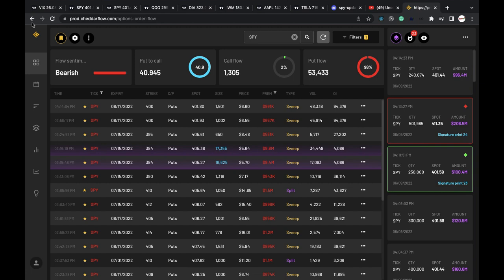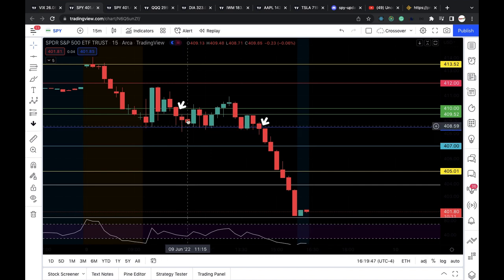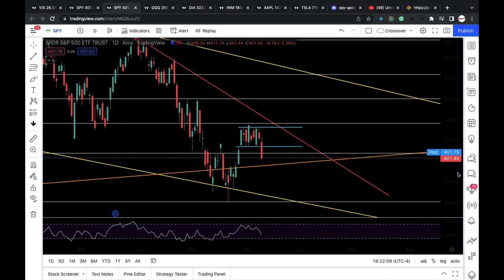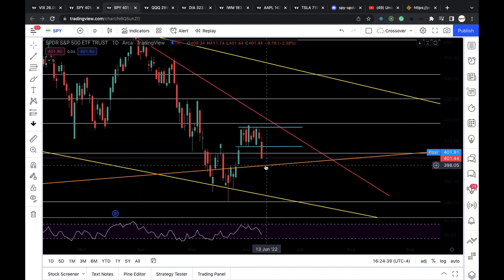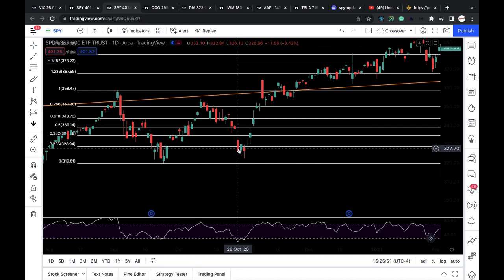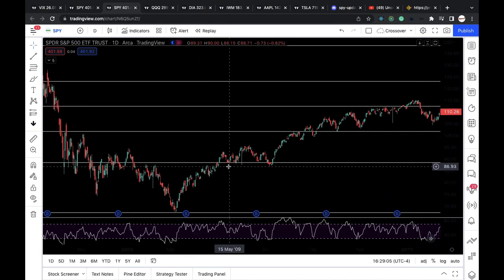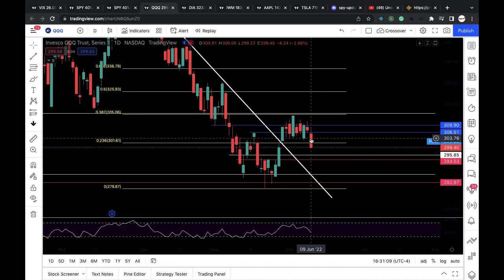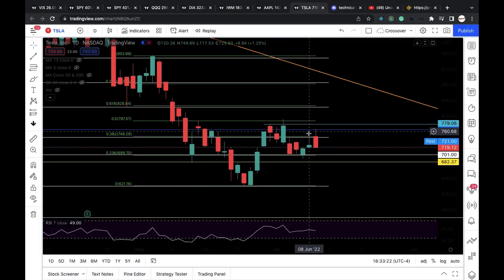TECHNICAL ANALYSIS on the S&P500 QQQ IWM DIA TESLA APPLE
Timestamps

Flow sentiment-  0:34
Recap of the day -  1:20
Price action analysis for SPY- 4:11
QQQ- 13:52
DIA- 14:26
IWM- 14:50
APPLE- 14:54
TESLA- 15:52